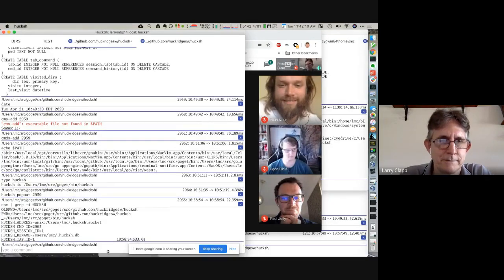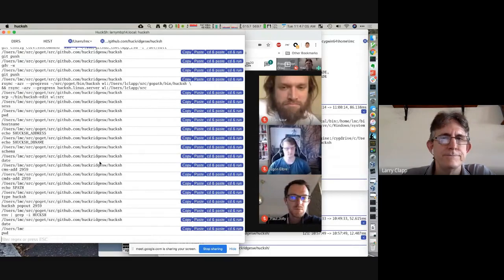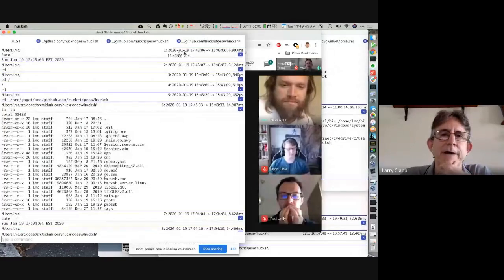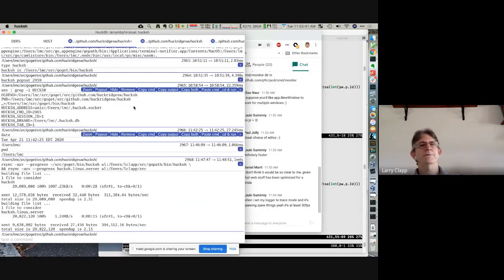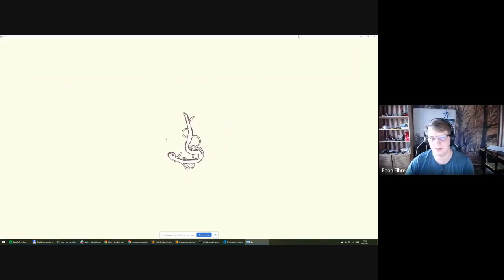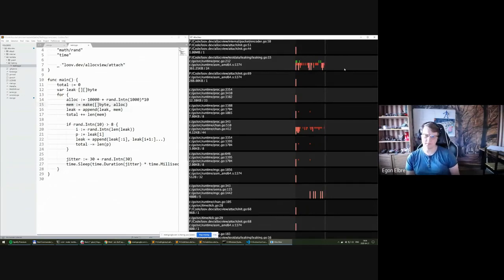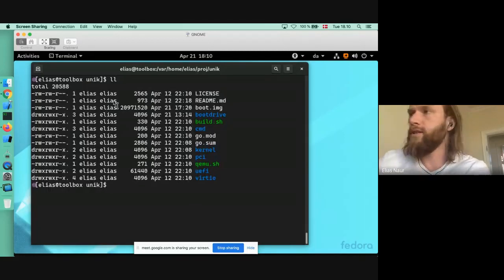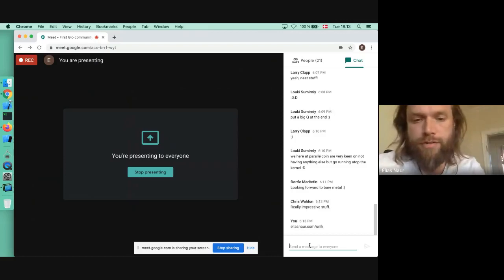First Gio Community Call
The first Gio community call, with a status update, roadmap and demos of ongoing work with Gio.

* Hucksh on Twitter: @huckshell

* Egon Elbre on Twitter: @egonelbre